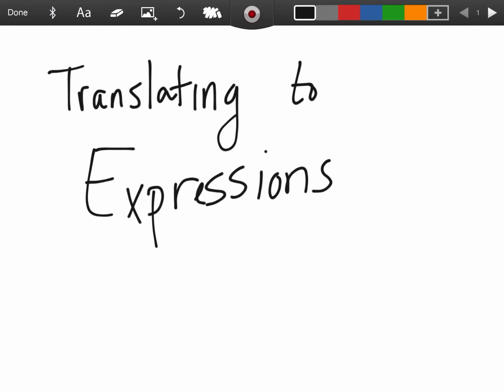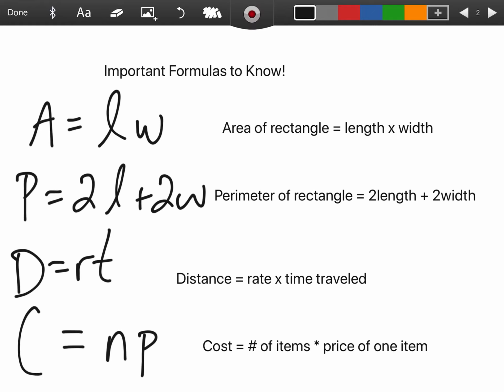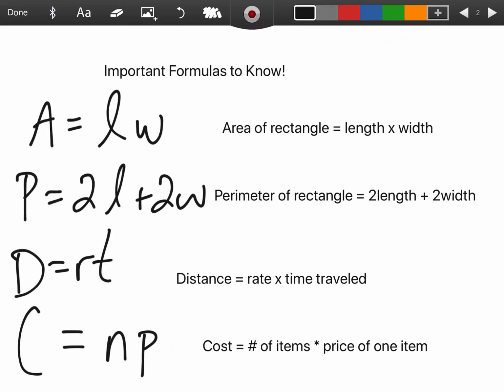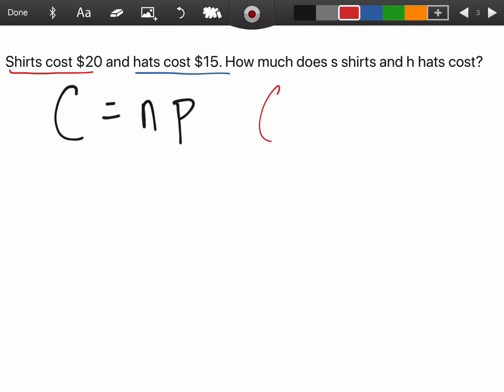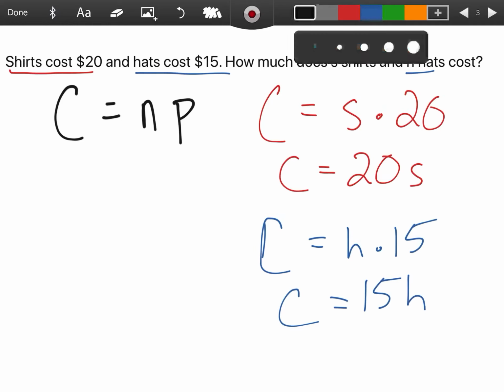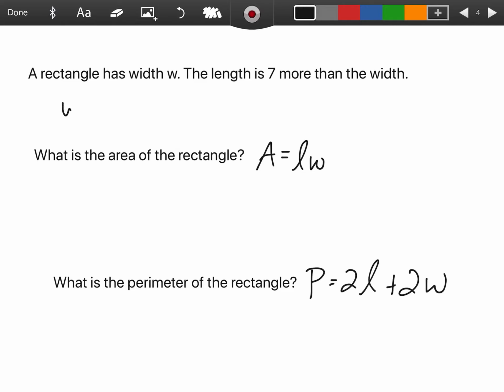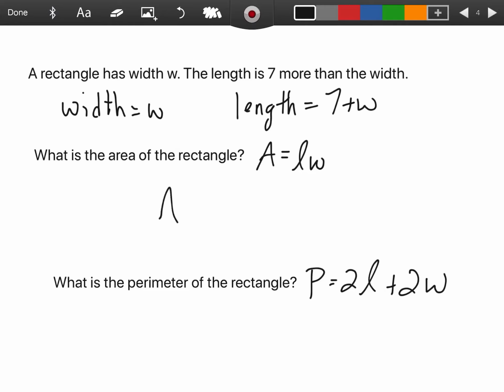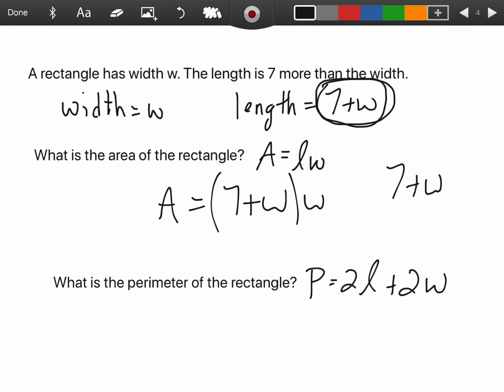Translating Word Problems to Expressions